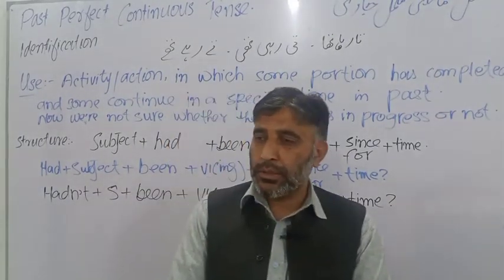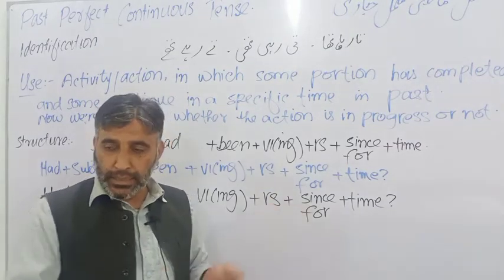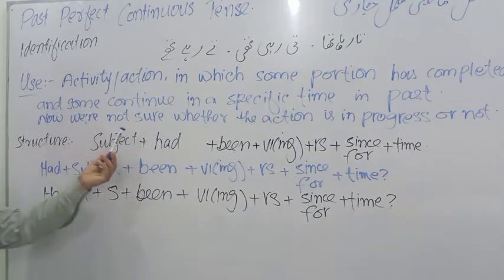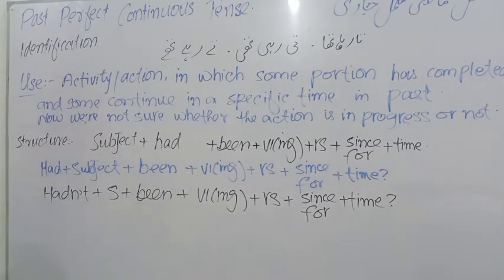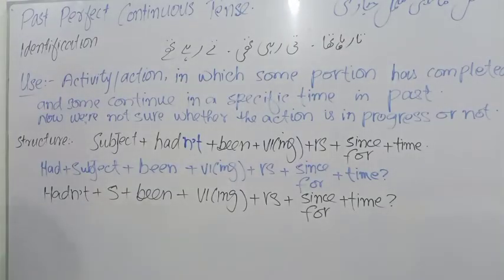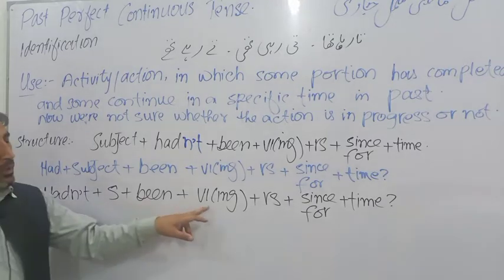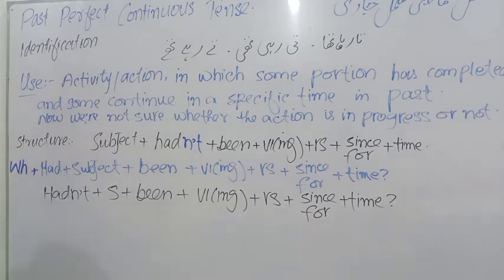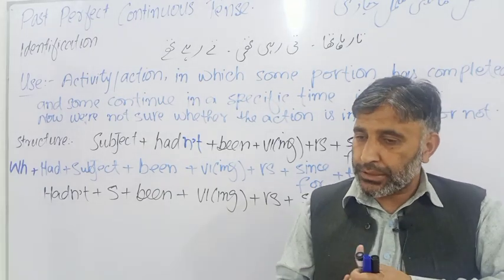T 11 Past Perfect Continuous Tense. English language intercom2000 Tenses and grammar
Past perfect Continuous Tense english Language and learning with Dr Rahman
pastperfectcontinuous